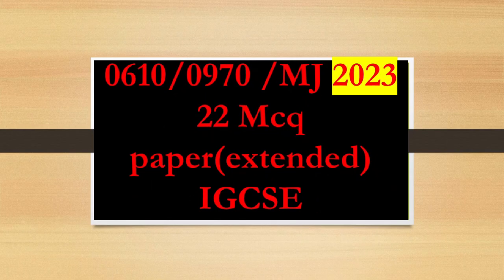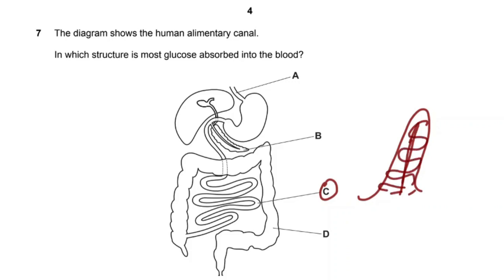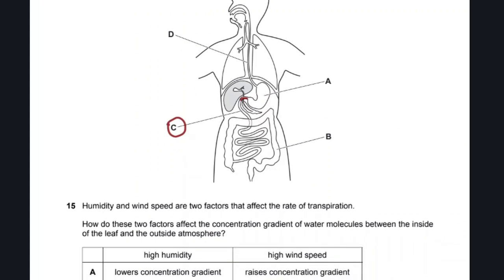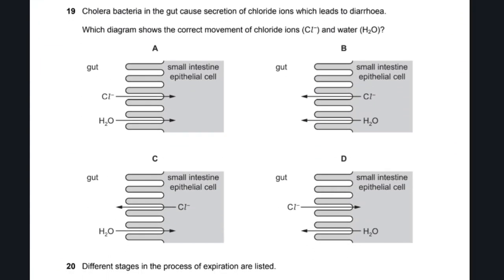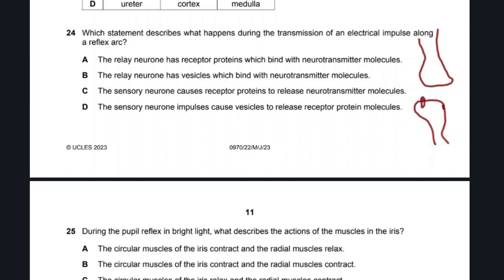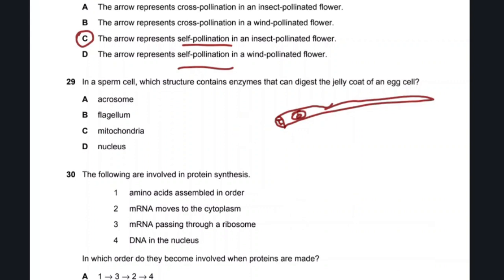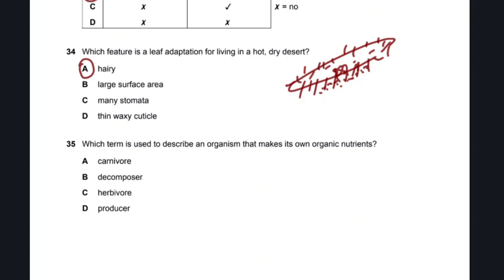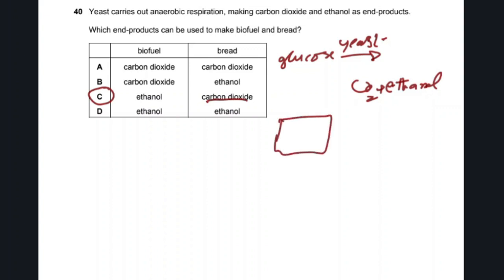IGCSE BIOLOGY (0610/0970) P22 M/J | May/June 2023 P22 Solved (Extended)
Cambridge IGCSE Biology Past Paper 0610/0970 Paper 22 May/June 2023
Fully Solved with Mode Answer! MUST WATCH BEFORE EXAM

This is a solved version of IGCSE Biology Paper 22 with detailed explanation